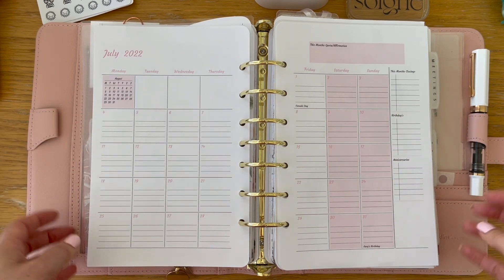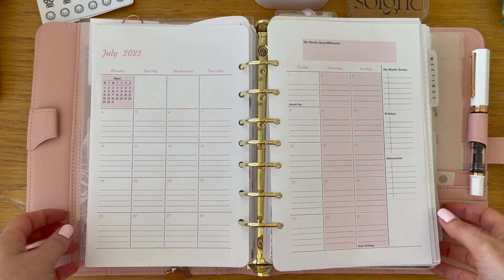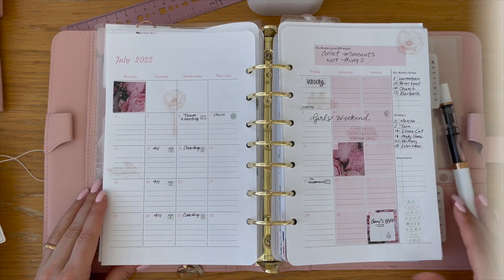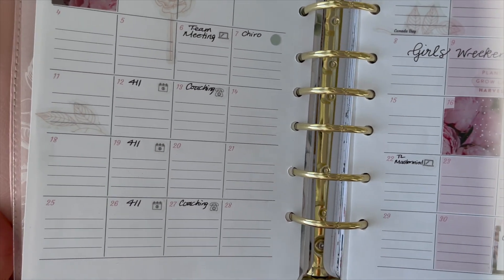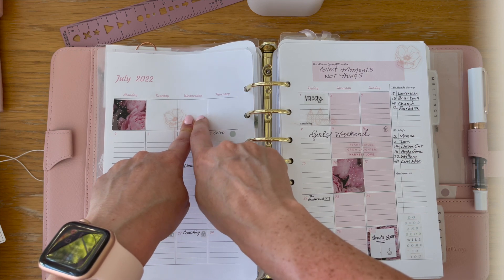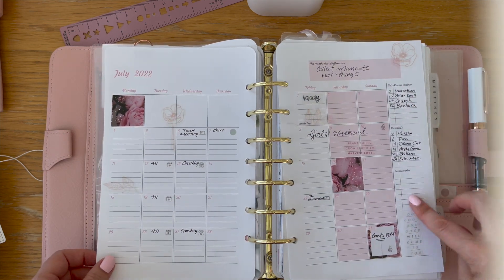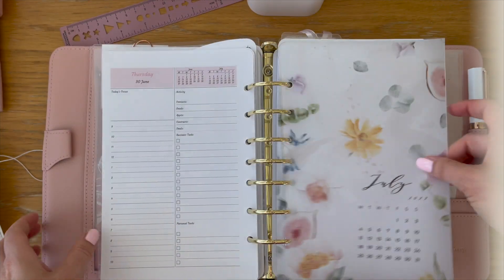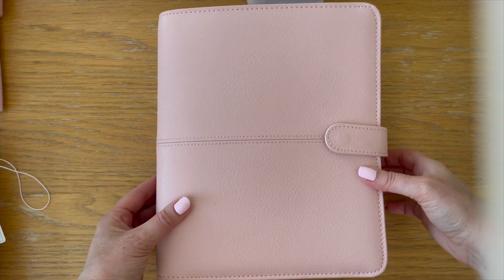Set up my July Monthly Layout With Me!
Hi everyone!

Monthly insert from Agendio.com